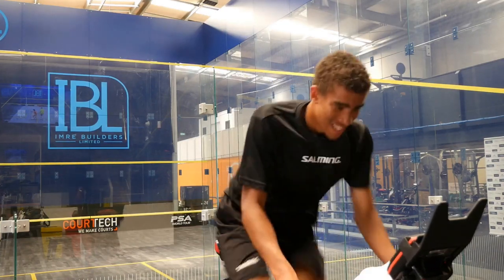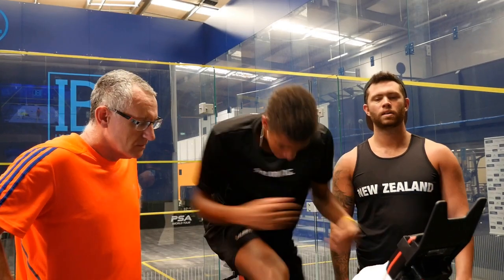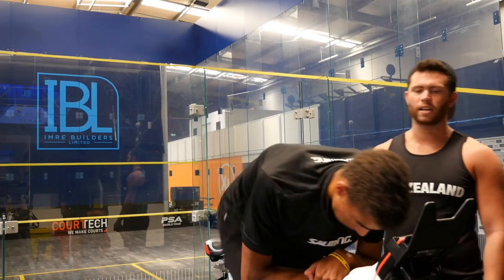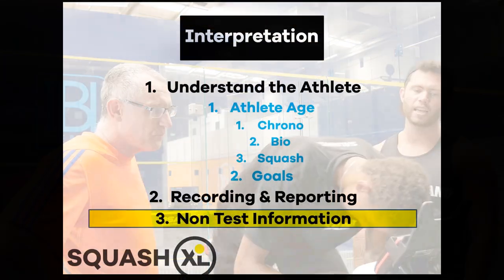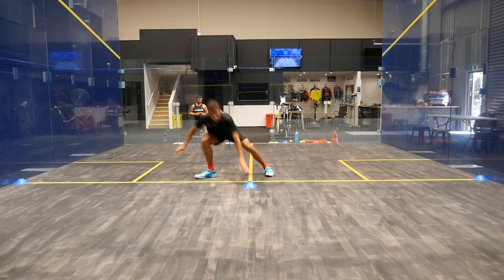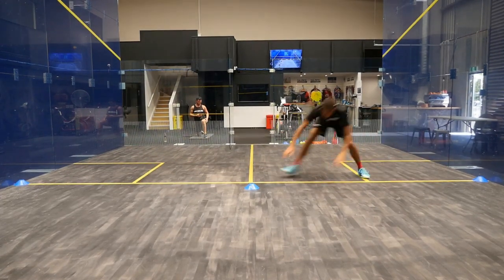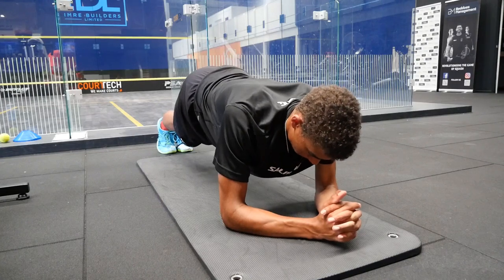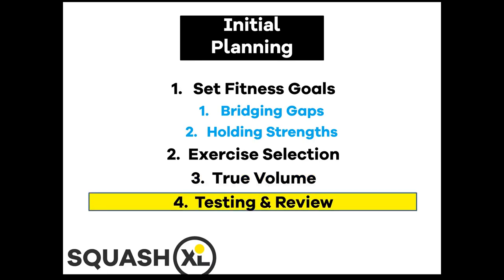SQUASH FITNESS THE XL WAY | Testing & Initial Planning | Episode 3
Welcome to our first instructional video series - we've put this together to help young athletes their parents and coaches prepare physically for the squash season.

In this series we explain our philosophies and the reasoning behind them and have a range of episodes where we look at testing planning strength and conditioning.

At the end of the series you will have a better idea of how to navigate the minefield that is squash fitness training.